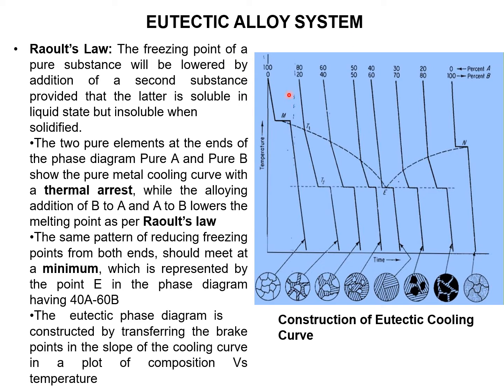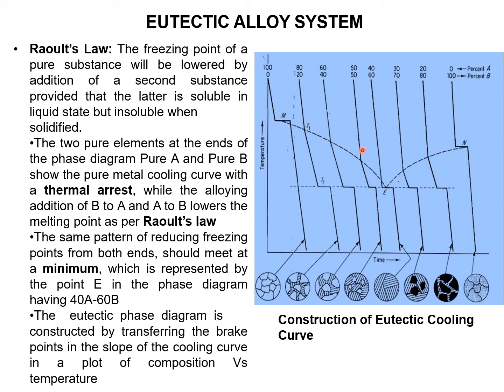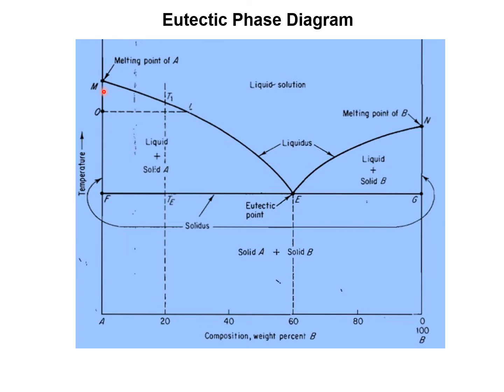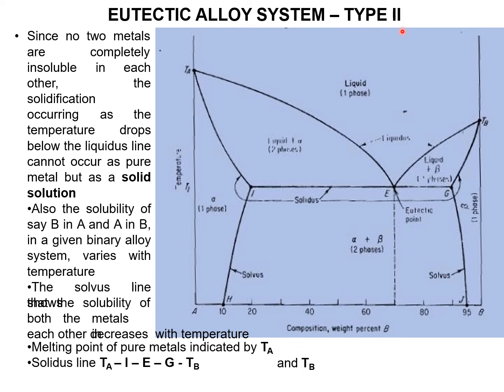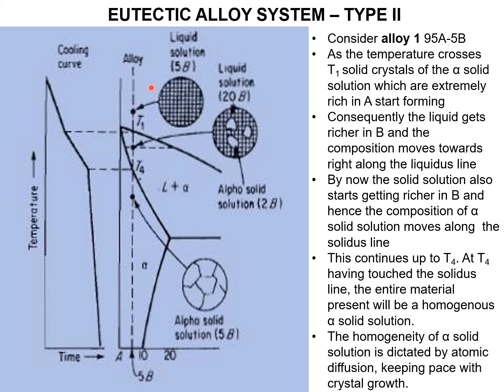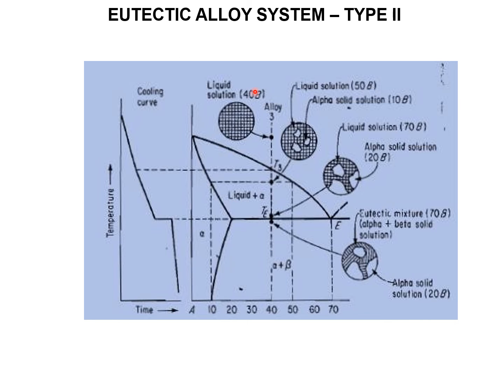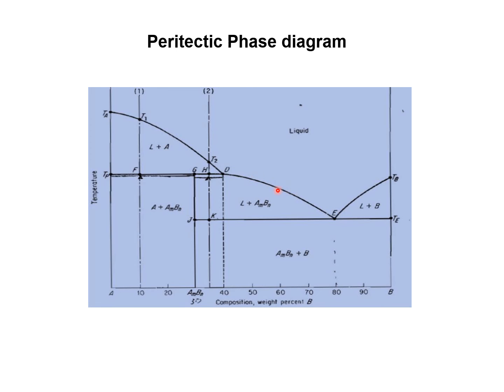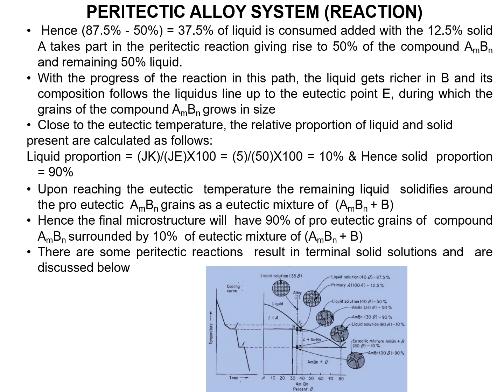Eutectic Alloy system -Type I & II peritectic phase diagrams